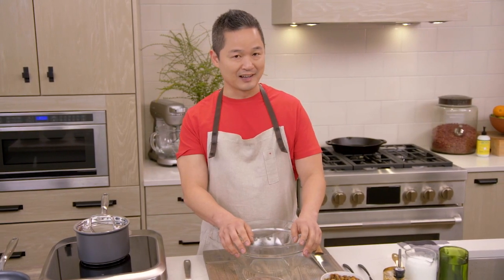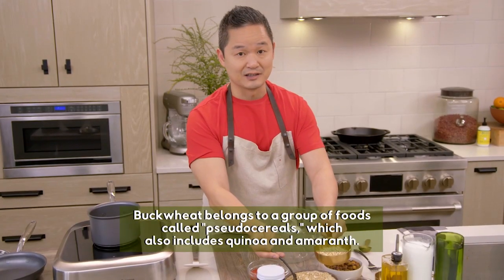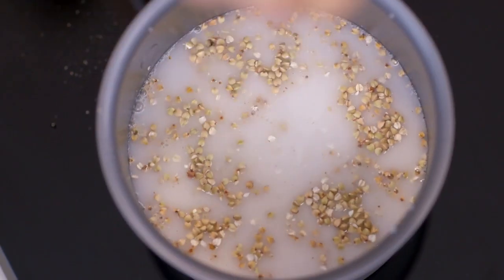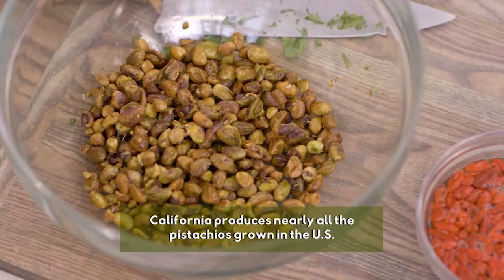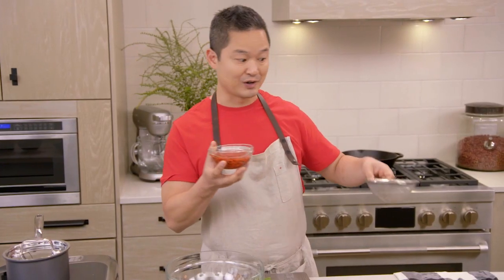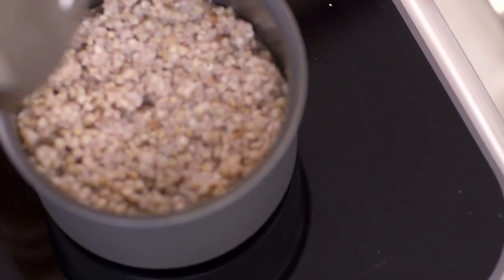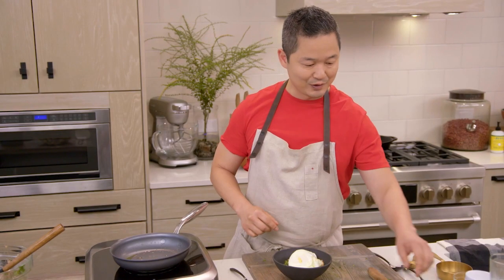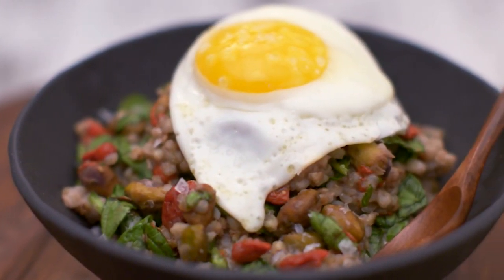Buckwheat Breakfast Bowl | Naturally, Danny Seo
Start your day with Danny Seo's protein-packed buckwheat breakfast bowl.